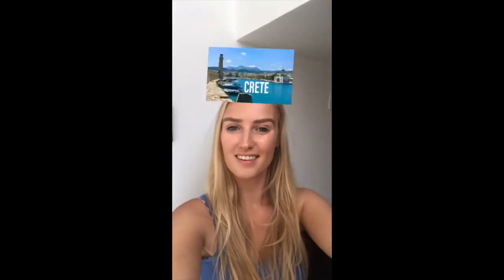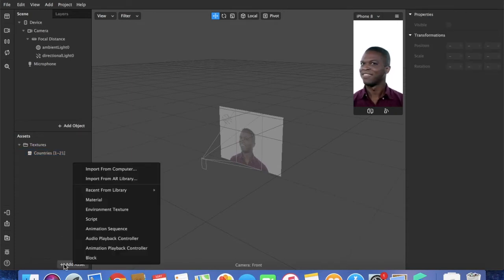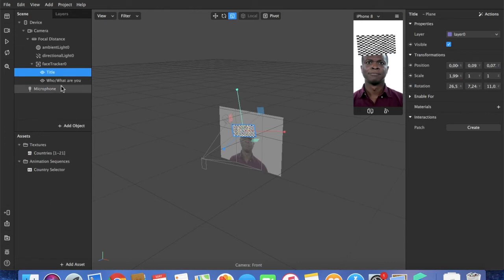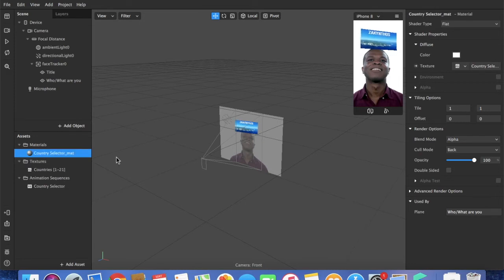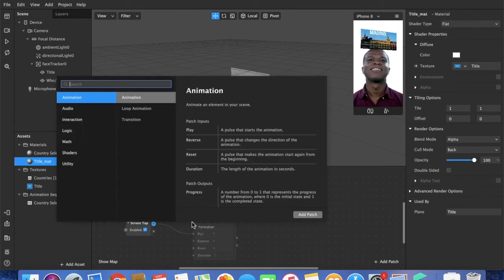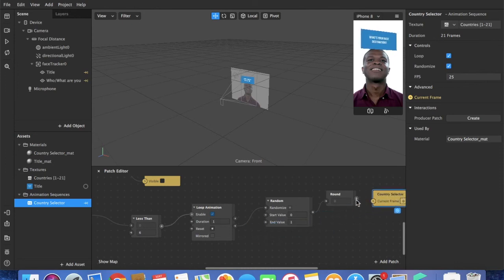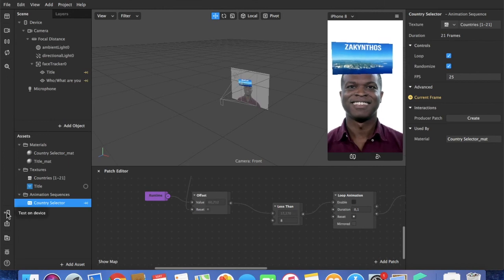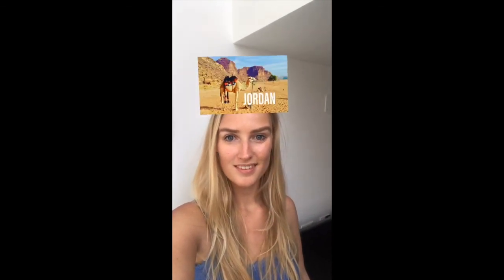Who/What Are You? Create your own Filter for Instagram and Facebook in 9 minutes! Spark AR tutorial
Create your own Instagram / Facebook Filter! Here you find my tutorial of the Instagram & Facebook Filter ''Who/What are you?'' with Spark AR. In this case the question is: What is your next destination? A random image selector will stop after 6 seconds and tell you where you should go next!

Find the filter on Instagram: @pilot_lindy. Feel free to tag me when you have used my filter or used the tutorial to create your own filter!

For the ones that don't know me yet, I am an airline pilot, I live in Italy and I fly around Europe! I have an Instagram account @pilot_lindy where I upload all my adventures and since one year I upload VLOGs on Youtube to share my life with you! It would be my pleasure to show you around the places I visit!

If you like to know more about being a pilot or about my travels, visit my brand new where I share all information about how I became a pilot and all of my travel adventures!

Don't forget to put the THUMBS UP if you like this video and you can always subscribe to my channel to see my flying life as an airline pilot on a weekly basis! Visiting new cities, countries and continents and sharing all of it with you!